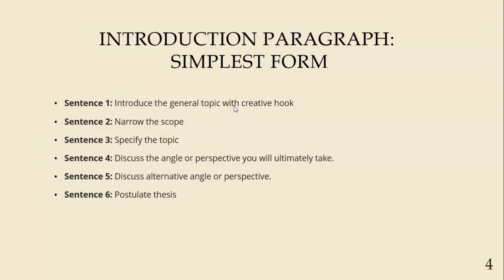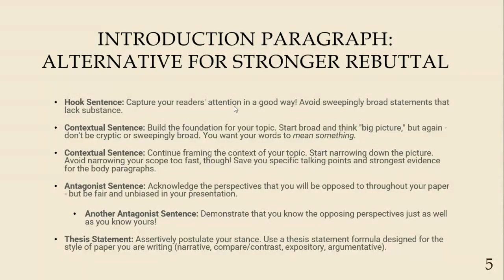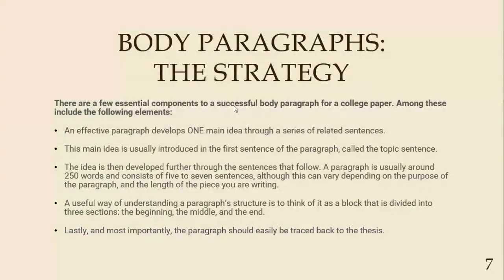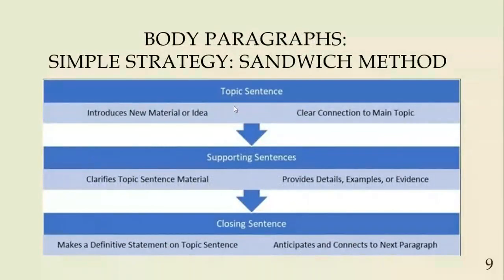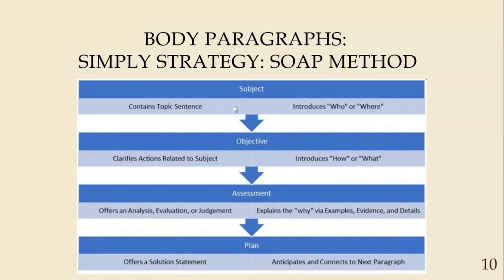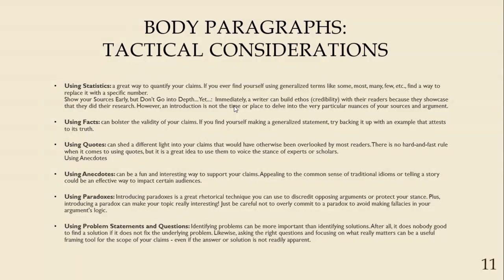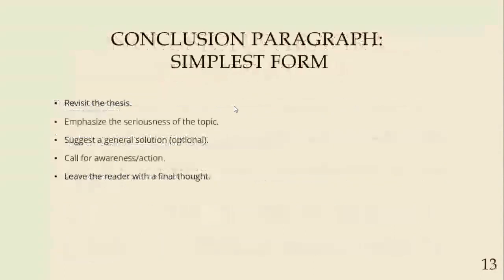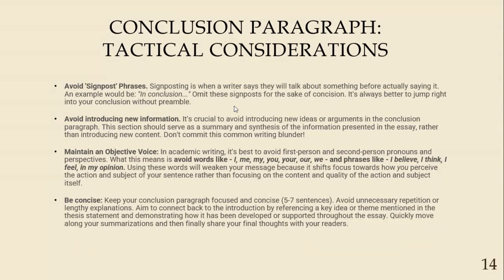CSU Live Collaborate Session - Delivered on 7/5 - Paragraph Structures